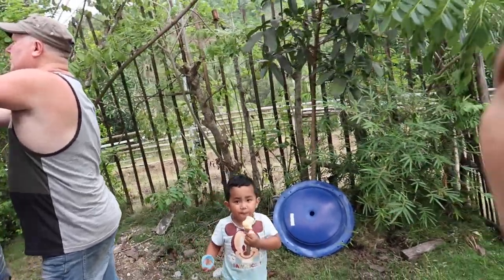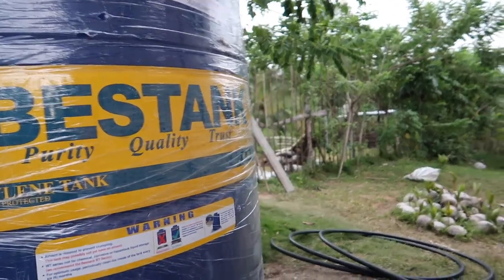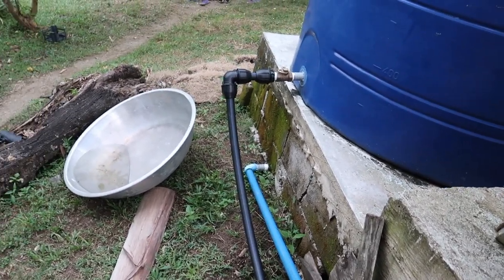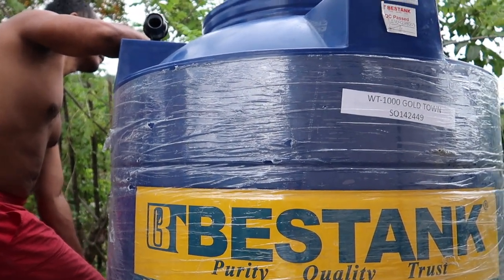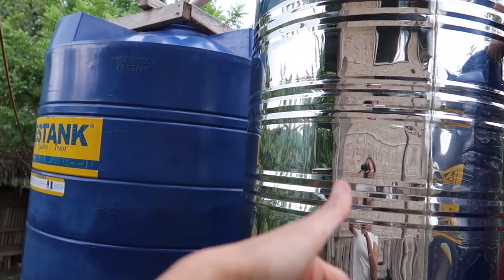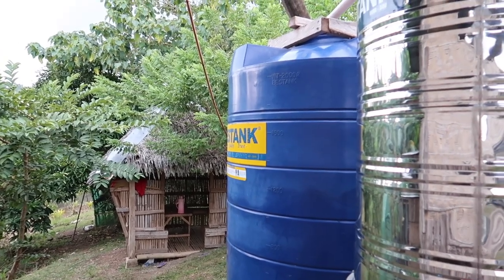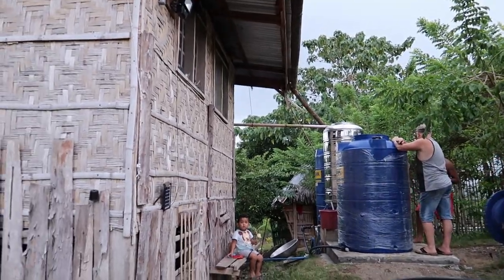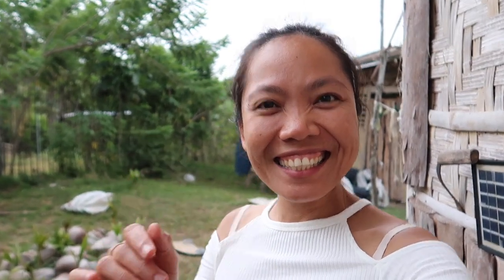Bought New Water Tank | Farming In The Philippines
Filipina wife and her Australian husband bought a new water tank to harvest more rain water at their farm and they hope to have more rain to harvest more water.